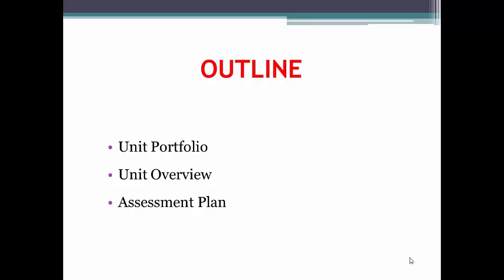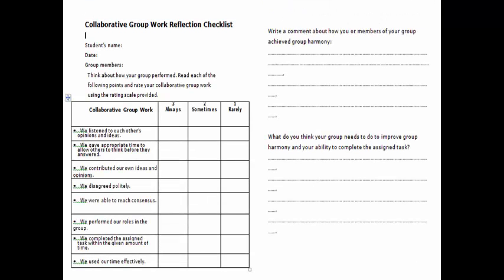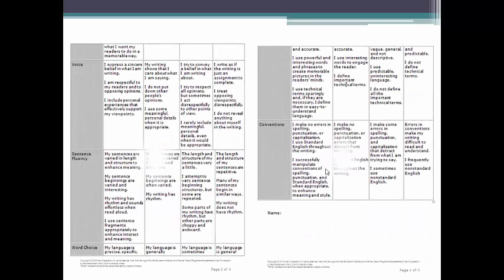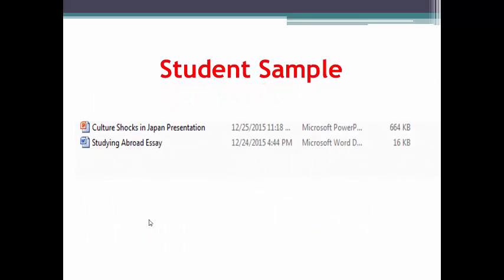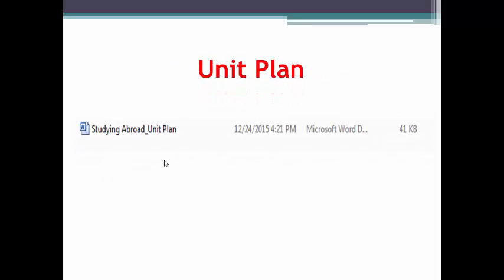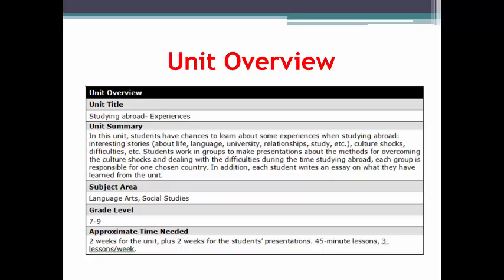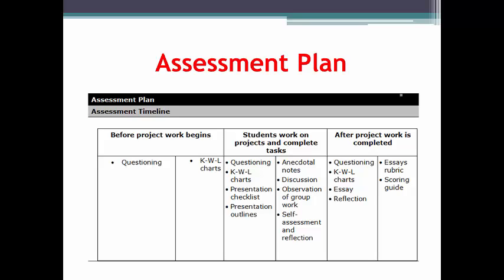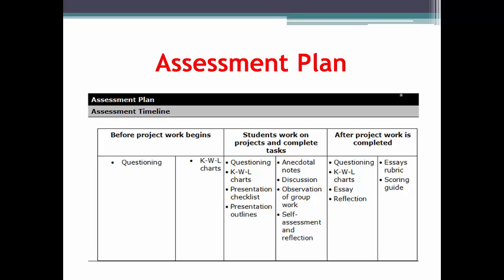INTEL 2015 MIDTERM ASSIGNMENT PHAM HOANG TRA MY 39701070